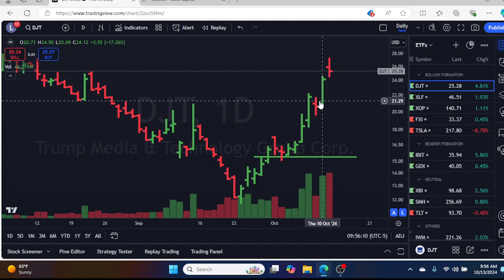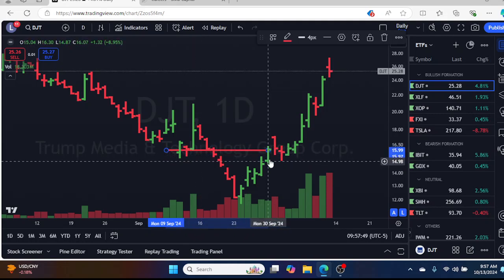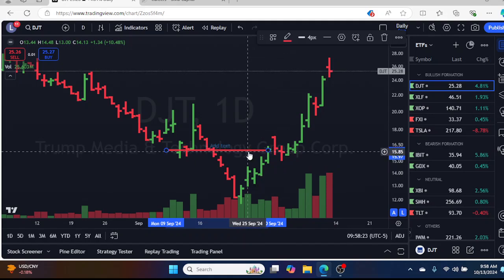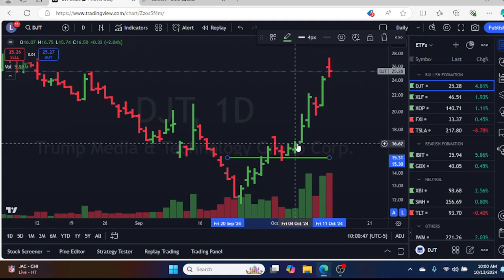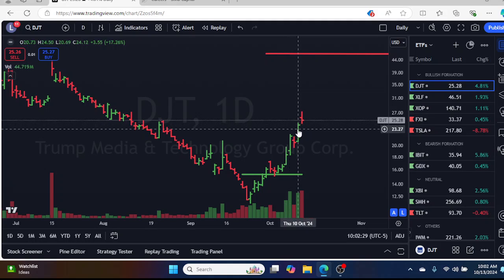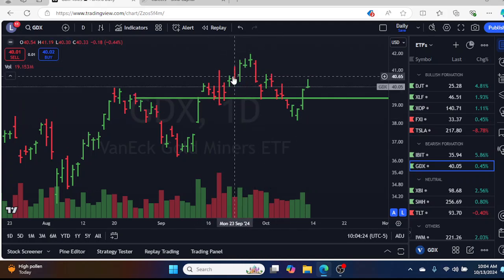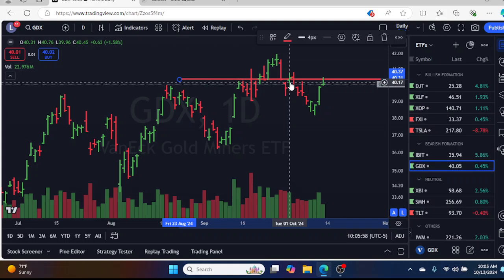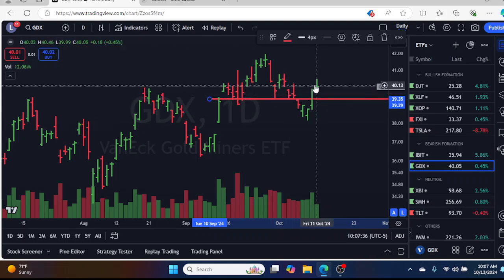Trade Review _SMB